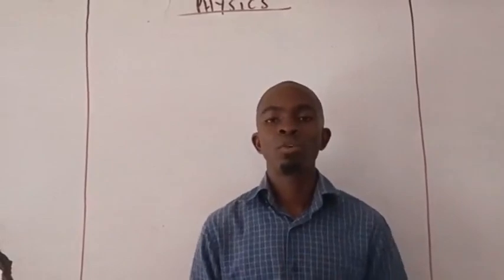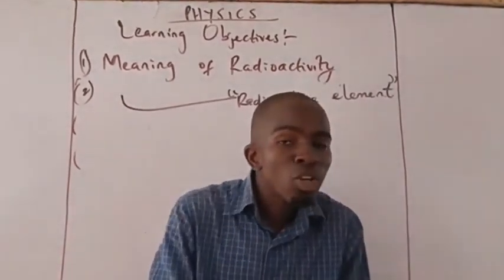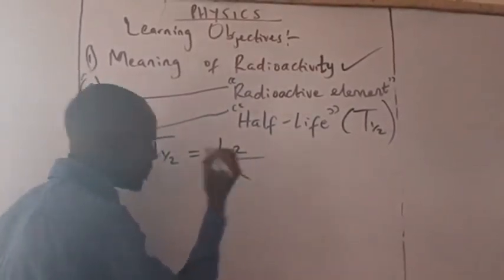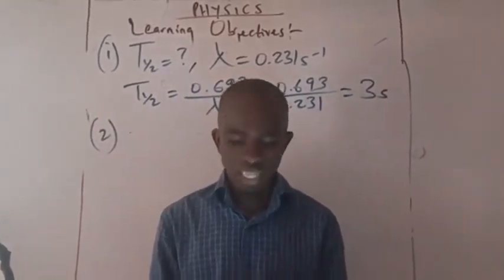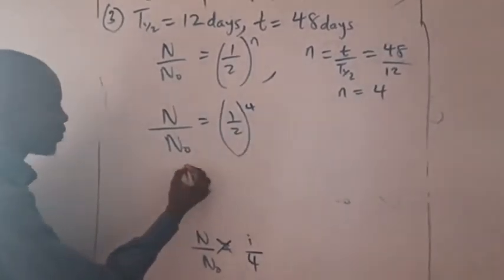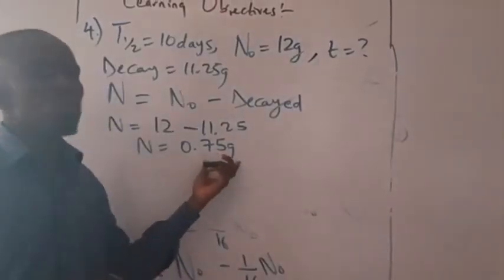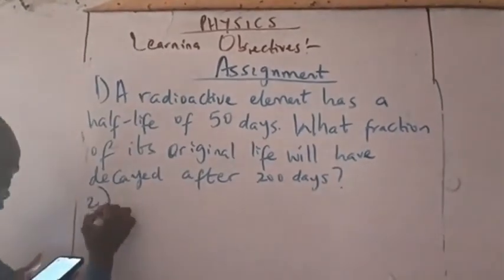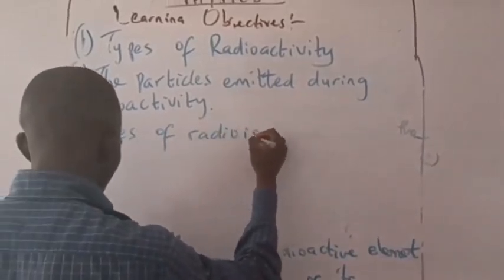PHYSICS MADE EASY: A Simplified Introduction to Radioactivity and Half-Life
‎Learn about radioactivity, radioactive elements, and half-life, with a focus on solving half-life problems. Perfect for students and Physics enthusiasts!